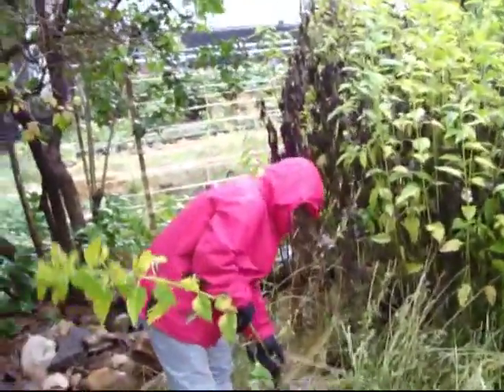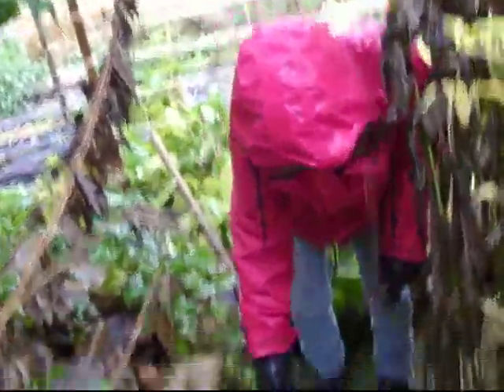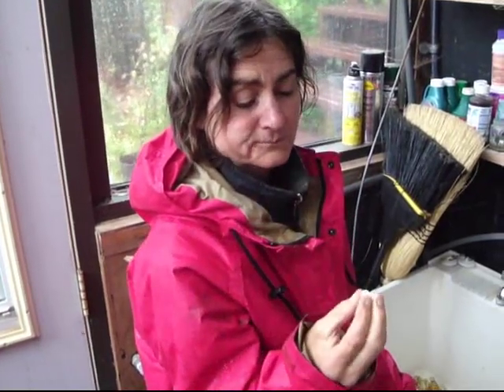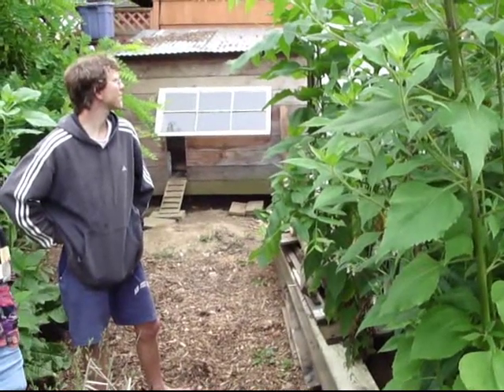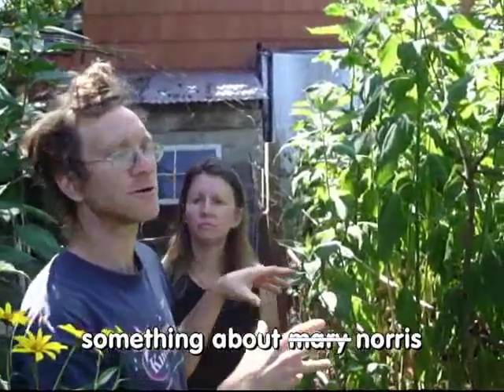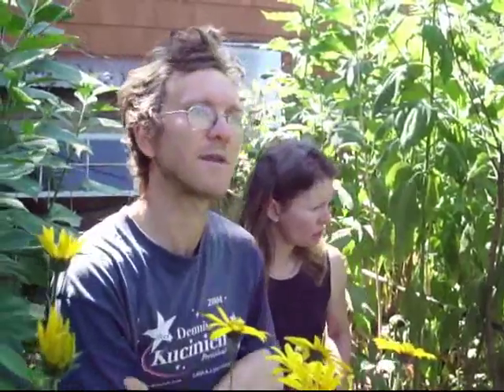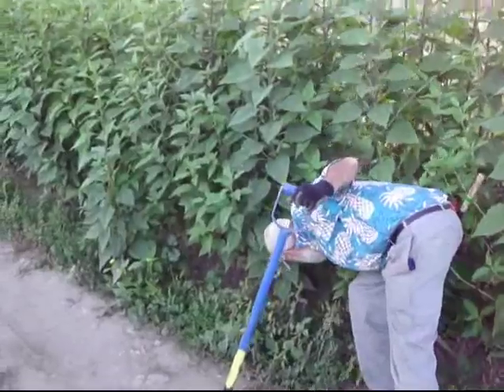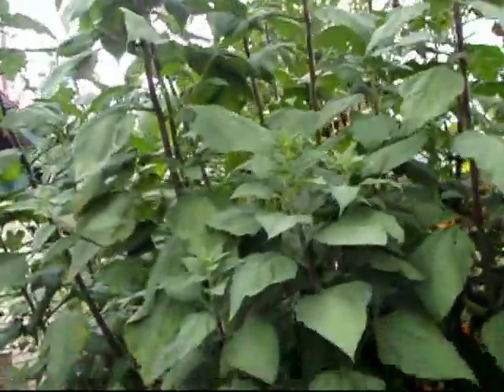sunchokes aka jerusalem artichokes - highest calories per acre and easiest to grow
Sunchokes (Jerusalem Artichokes) can be harvested all winter.  No canning.  No drying.  No root cellar.  Once established they typically require zero care.   They taste a little like water chestnuts.  When cooked they taste like potatoes.  When cooked a long time, they become sweet.

Helen Atthowe of Stevensville, Montana, likes to eat them raw or mix them with other root crops and do a roast with rosemary and tamari.

Norris Thomlinson of Portland, Oregon, talks about how he ate about a pound a day all winter.  He kept a pot of them cooking on the woodstove to help convert the inulin to sugar.  Without this technique, you might fart a lot and call these "fartichokes".  A small patch produced about a hundred pounds last year.  He also talks about how his chickens would eat about a pound a day.

Michael Pilarski shares that thick stalks are indicators of lots of tubers.  He also says that sunchokes make for the fastest privacy hedges.

Kelly Ware of Bigfork, Montana shows how she integrated a patch of sunchokes with her kids' sandbox.   The sunchokes appear to really like the sand!   Kelly points out that sunchokes are popular for the raw food diet.   And she mentions how sunchokes make a good flour as a gluten free flour substitute.   She mentions how it the dried canes make for a good bamboo substitute.

Jen Davis of Portland, Oregon has a huge patch even though she doesn't like the flavor.   She thinks they make a good survival food - just in case.  Anne Trudeau shares a recipe of roasted sunchokes with lemon.

177 hours of Permaculture Design Course and Appropriate Technology Course

Jocelyn Campbell
Julia Mason
Dominic Crolius
Josh Phillips
wade L
Jason Hower
Bill Crim
Suleiman ALAQEL
Full Name
Chris Holly
Doug Barth
James Tutor
David Ingraham
Ash Jackson